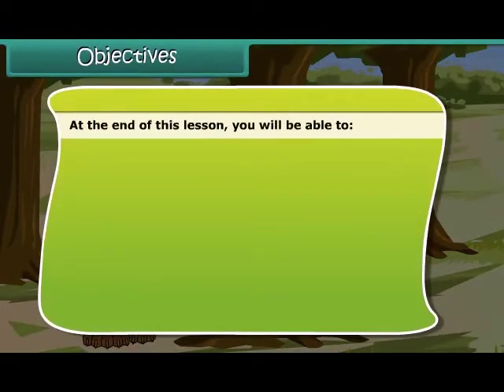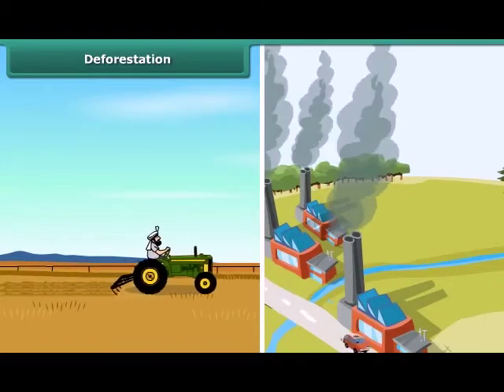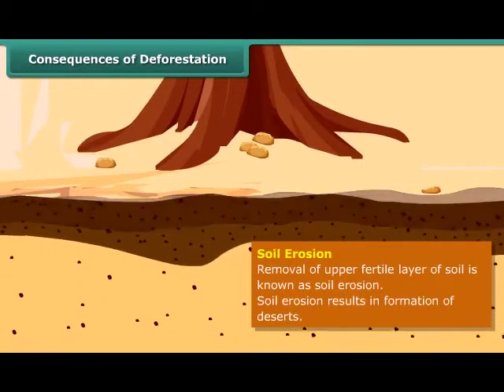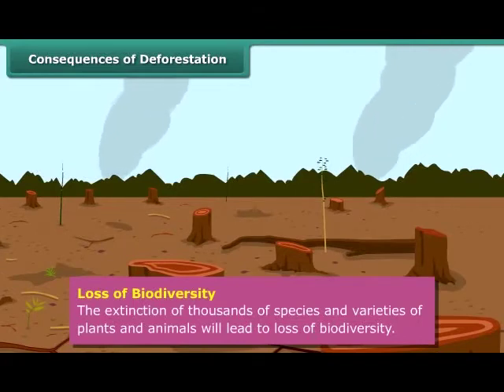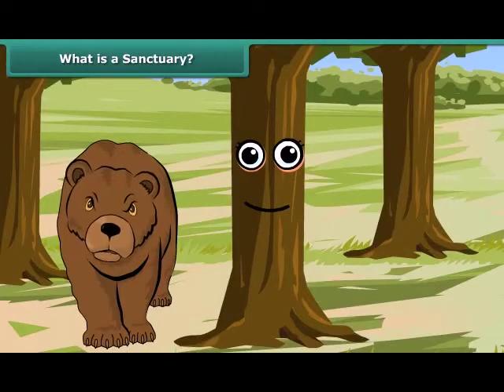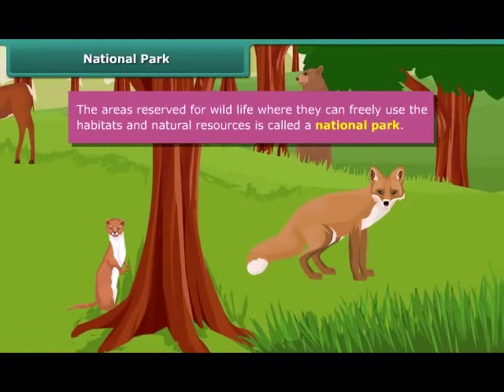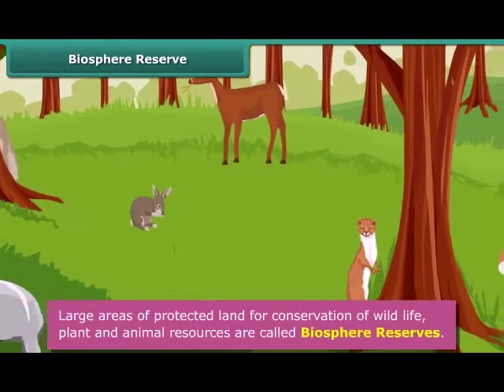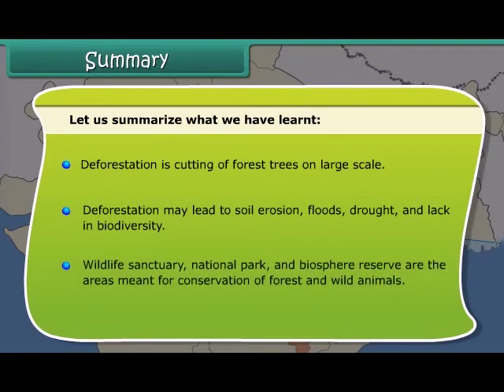Natural Reserves for Plants and Animals l Class-8 l TET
In this session students will get the information about the Natural Reserves for Plants and Animals.